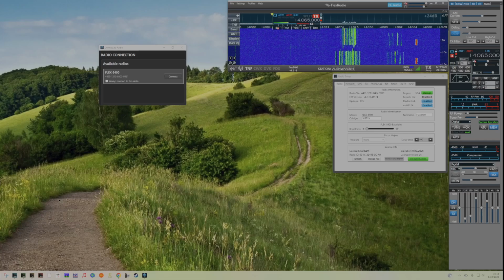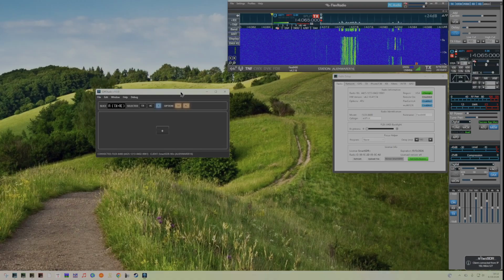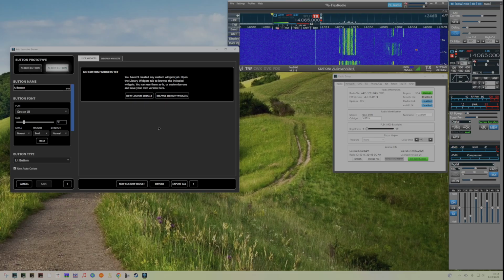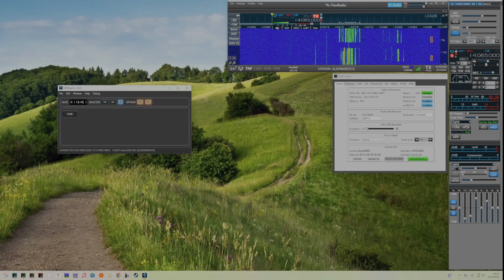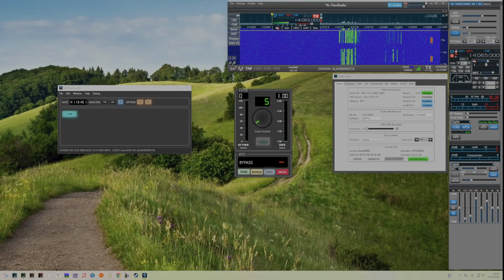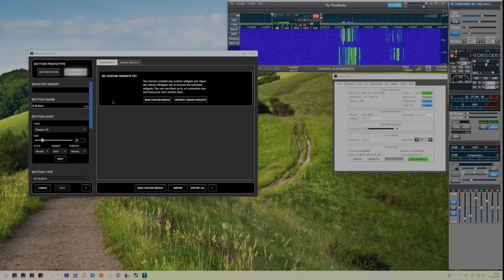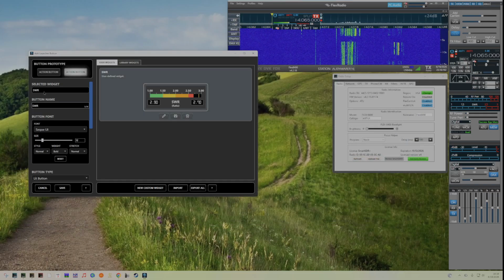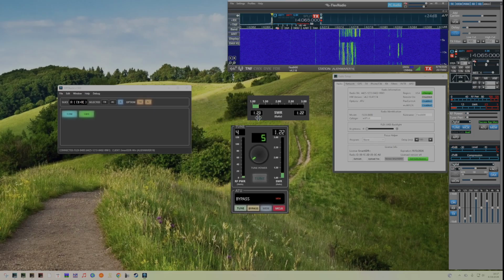SDRStudio: A brief introduction (Video 1)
This is a brief introduction to SDRStudio. SDRStudio allows users to create custom UI to interface with their Flex Radio Amateur Radios.